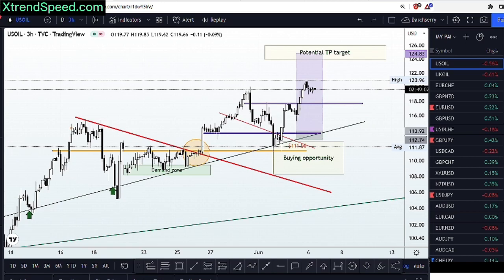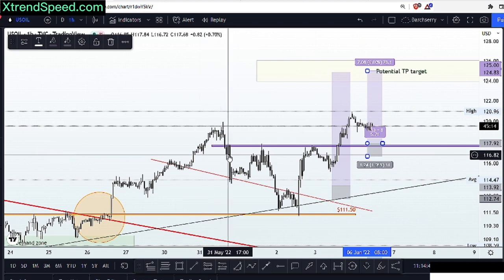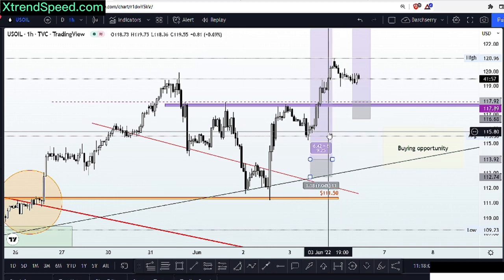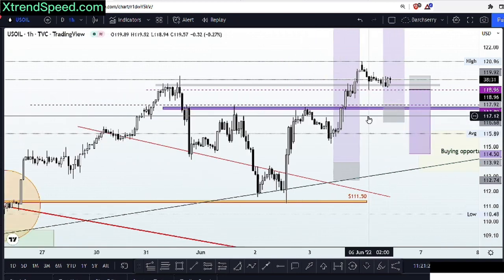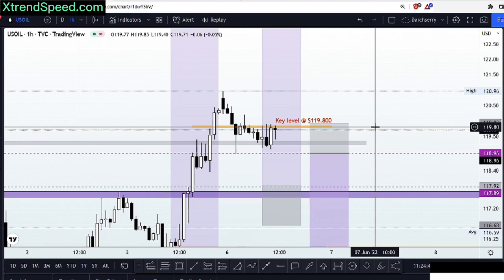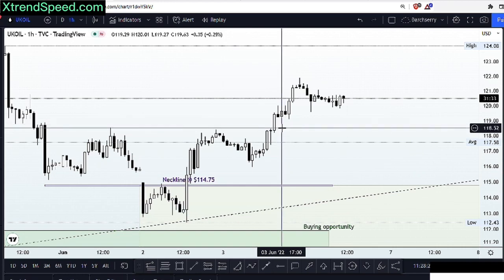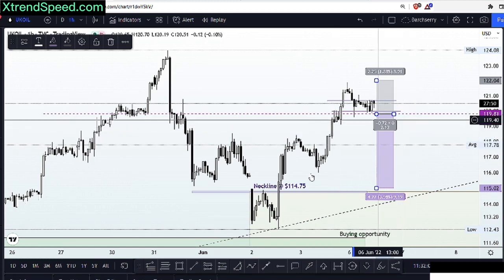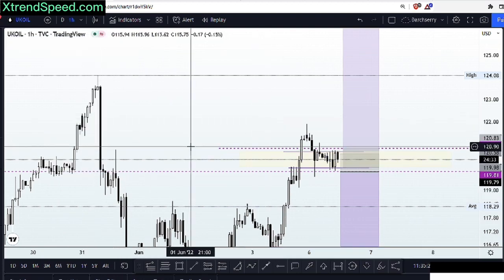DAILY TRADING ANALYSIS：How to forecast USOIL ＆ UKOIL？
UKOIL ＆ USOIL Forecast & Technical Analysis 6 JUNE 2022

Live example
Foreign Exchange
95% Winning Forex Trading Formula - The Forex Master Candlestick Pattern 📈